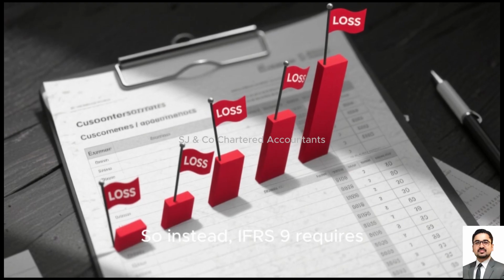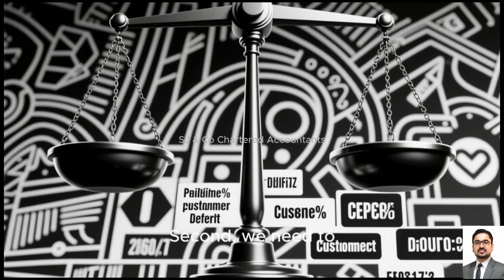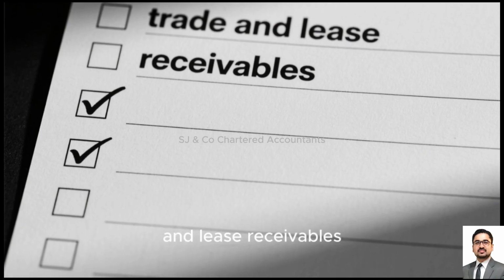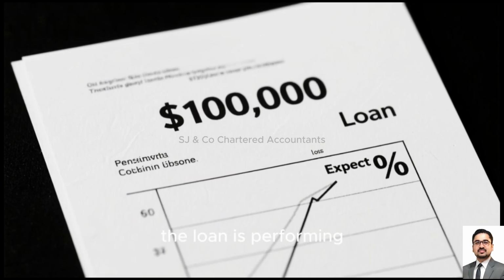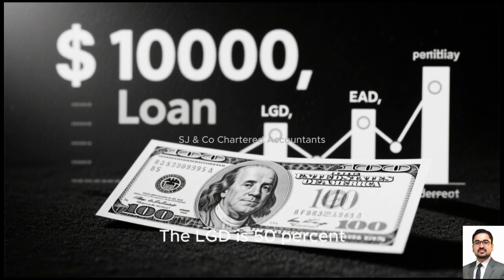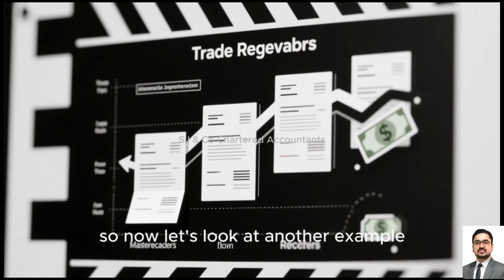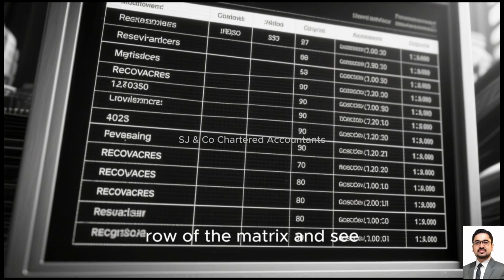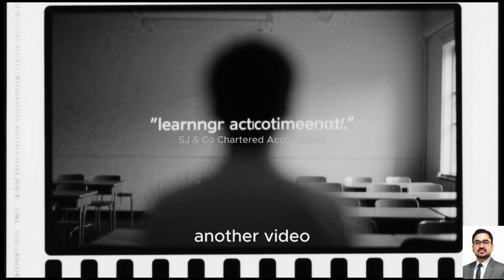ECL as per IFRS 9.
🎥 Welcome to my IFRS Learning Series! In this video, we explore [Topic Name – e.g., IFRS 15: Revenue from Contracts with Customers], breaking down complex accounting standards into simple, practical concepts with real-world examples.
👉 Whether you are a finance student, ACCA/CA candidate, auditor, or industry professional, this channel will help you: Understand IFRS and IAS standards step by step Learn from practical examples & case studies Prepare for exams and apply standards in real-life scenarios